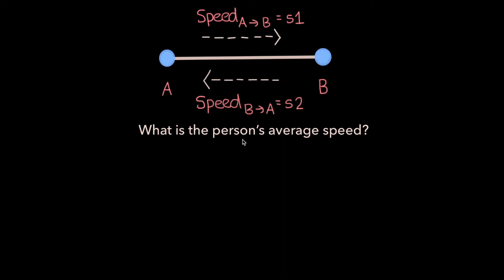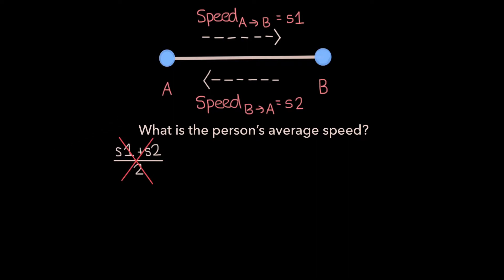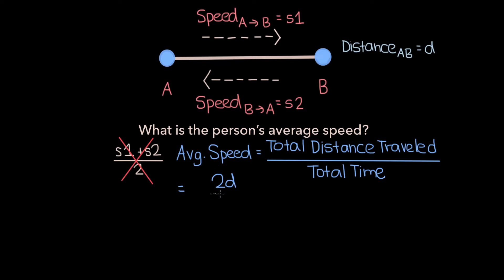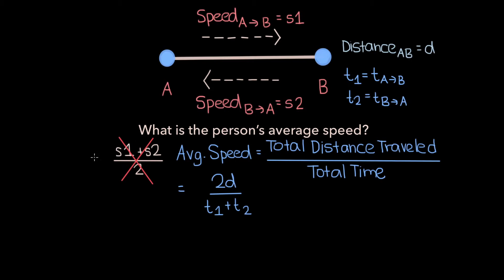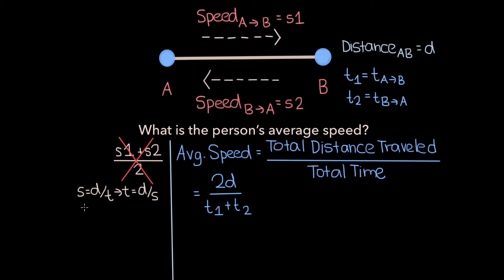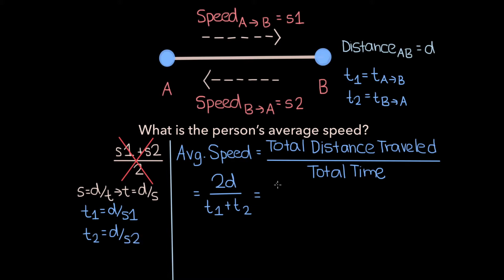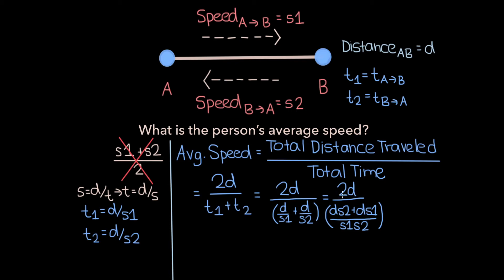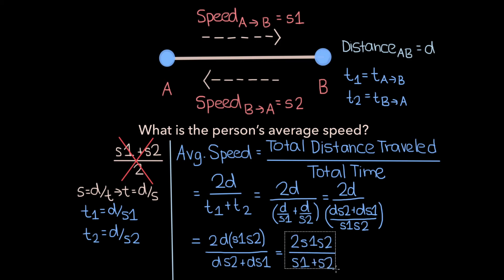Average Speed For Round Trip | The Obvious Answer Is Incorrect!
In this video, we will cover the average speed for a person going on a round trip.